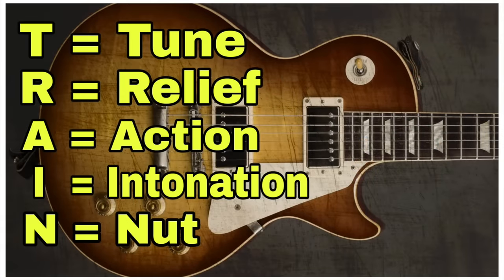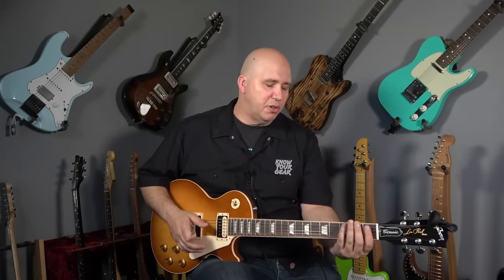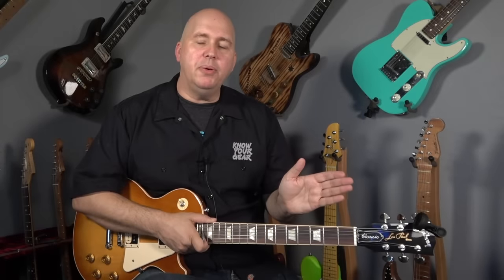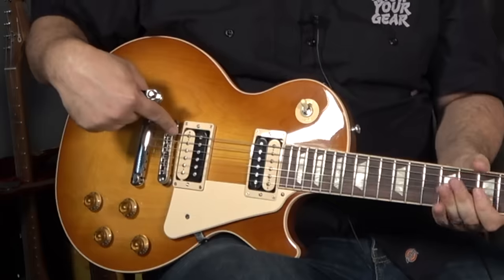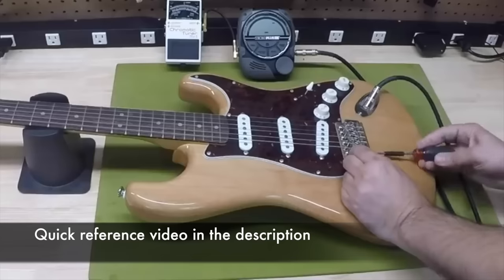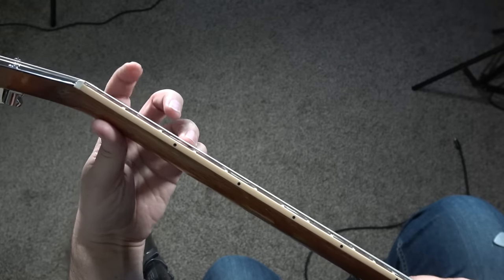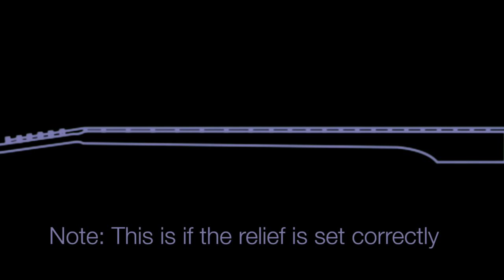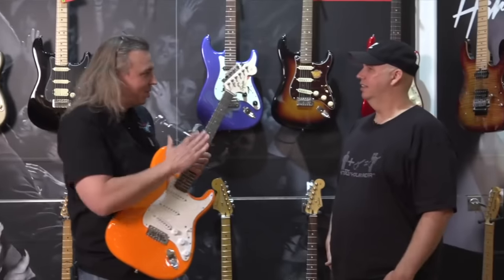How To Do A Fast And Great Guitar Set Up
Free PDfs

Snark Super Tight tuner that I used in this video

Dava Picks